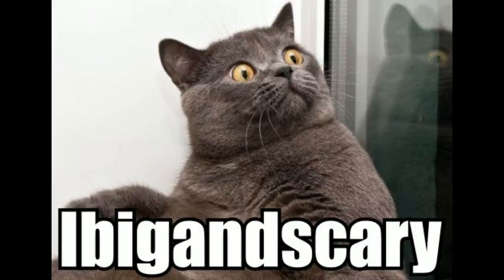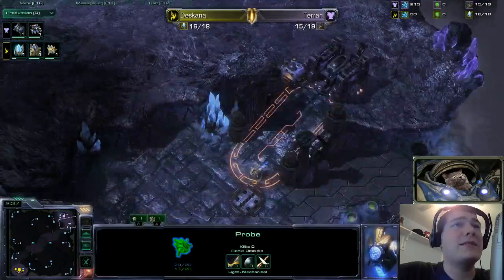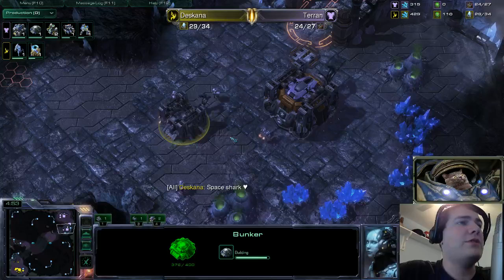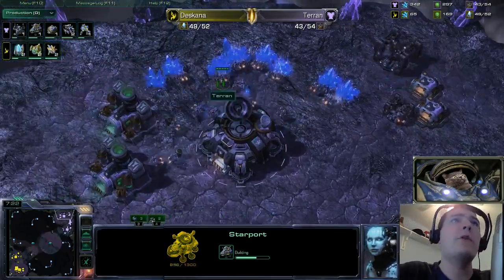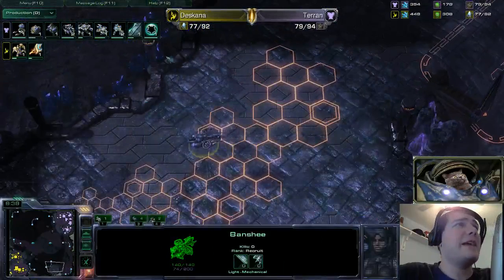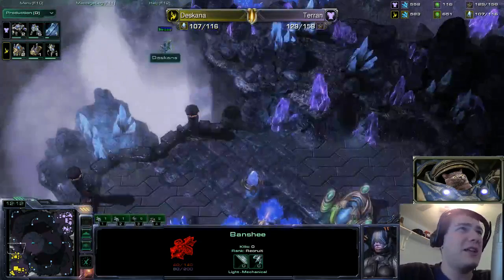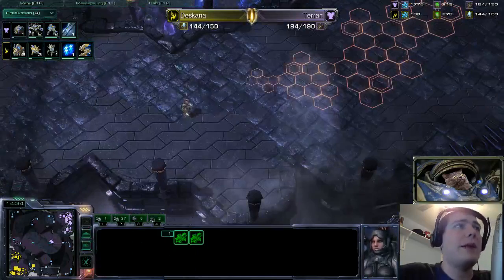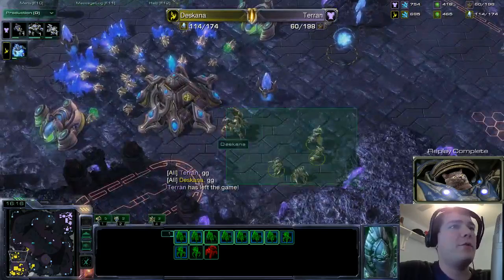Terran[T] vs [P]Deskana